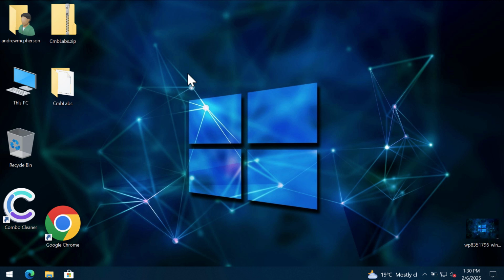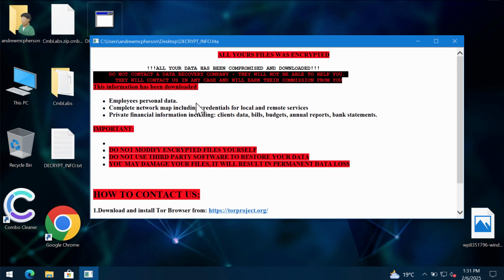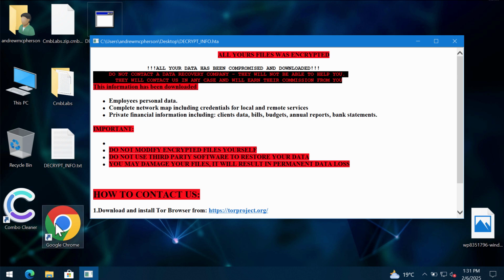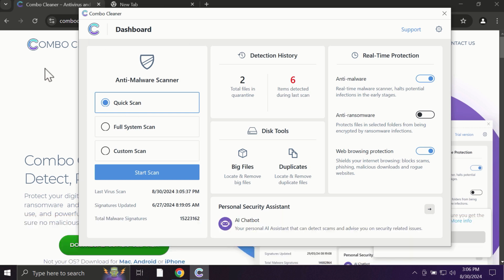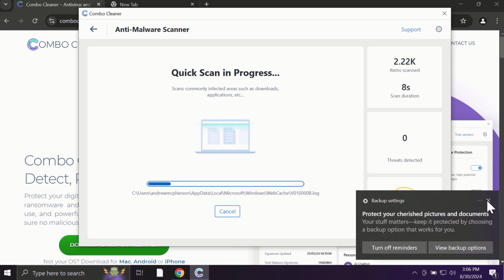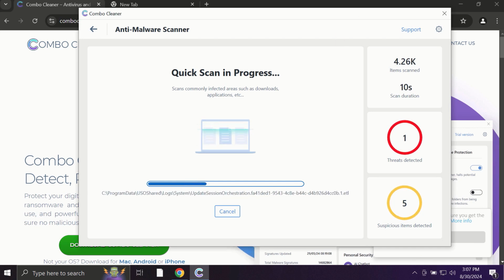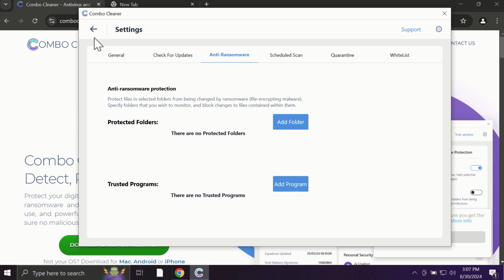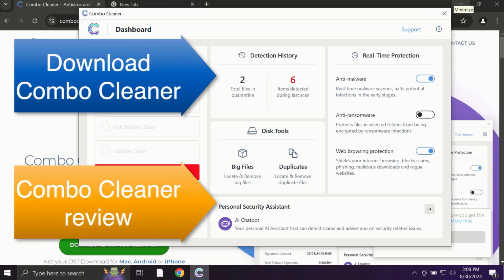CmbLabs ransomware removal video [.CmbLabs file virus].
CmbLabs is a new ransomware. It is also known as the .CmbLabs file virus. It encrypts files and appends the .CmbLabs extension to the filenames. Hence, it's not possible to use the files. Then the ransomware tells the victims to pay a special ransom for file restoration. Yet, paying the ransom is not a good idea. Don't pay it and don't waste the funds. Remove this file virus with Combo Cleaner Antivirus via the official and thus get your data always protected with its help.

More information about this threat can be found in this detailed guide

Also, below please kindly find the quotation from the ransom note:
QUOTE
    ALL YOURS FILES WAS ENCRYPTED

!!!ALL YOUR DATA HAS BEEN COMPROMISED AND DOWNLOADED!!! DO NOT CONTACT A DATA RECOVERY COMPANY - THEY WILL NOT BE ABLE TO HELP YOU.
    This information has been downloaded

    Employees personal data.
    Complete network map including credentials for local and remote services
    Private financial information including: clients data, bills, budgets, annual reports, bank statements.

    IMPORTANT:

    DO NOT MODIFY ENCRYPTED FILES YOURSELF
    DO NOT USE THIRD PARTY SOFTWARE TO RESTORE YOUR DATA
    YOU MAY DAMAGE YOUR FILES, IT WILL RESULT IN PERMANENT DATA LOSS

    1.Download and install Tor Browser from: hxxps://torproject.org/

    2. Use your personal link: -
UNQUOTE